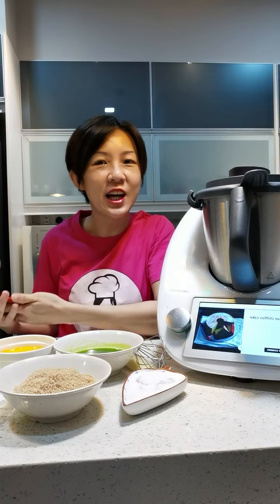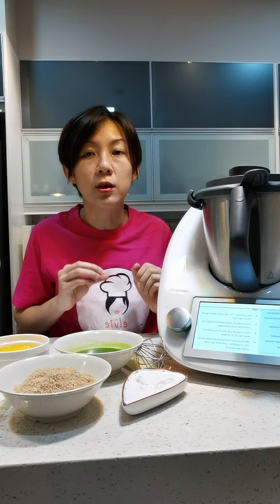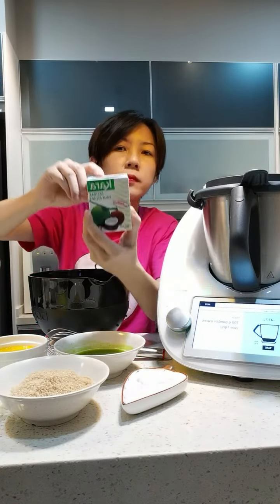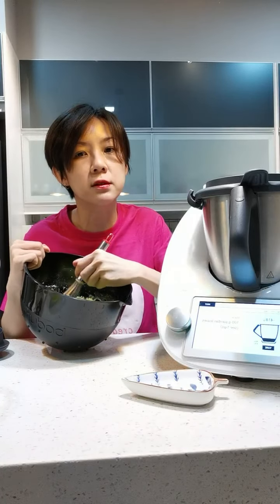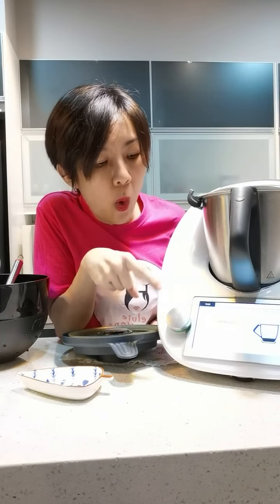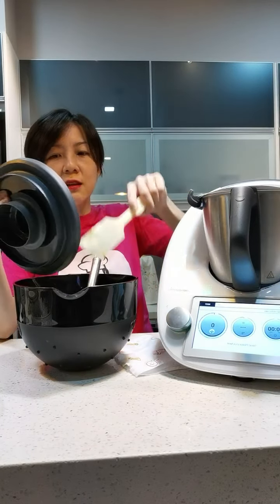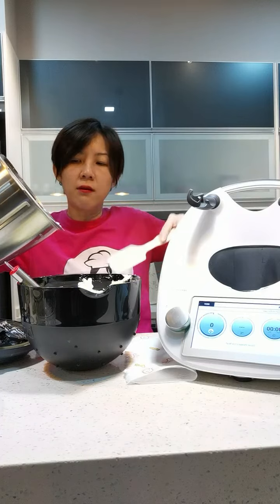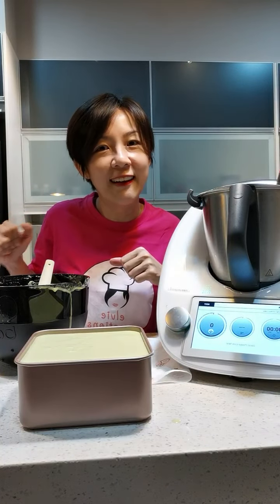Simplest way to make Pandan Sponge Cake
A very simple and easy way to make Pandan Sponge Cake by using Thermomix TM6